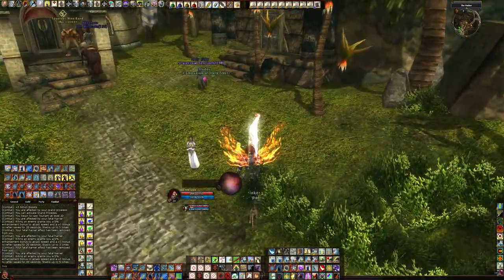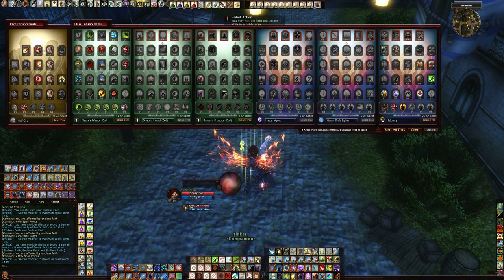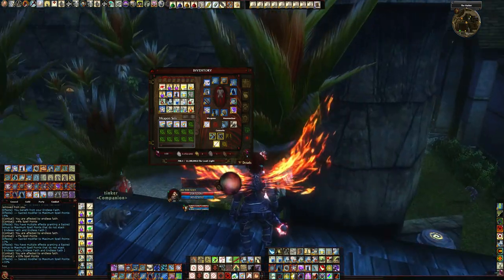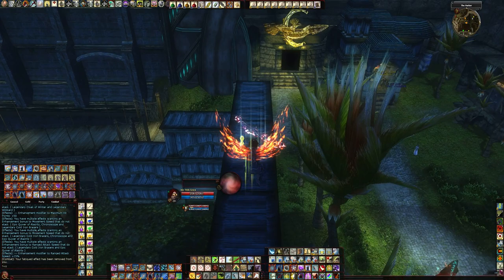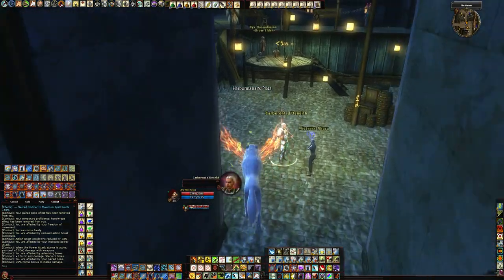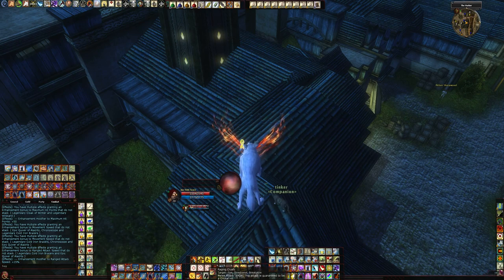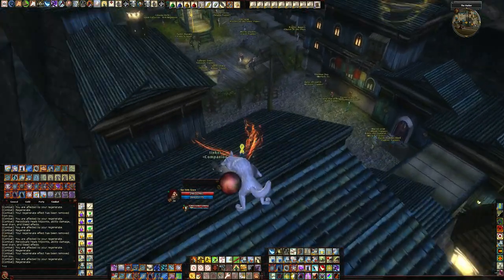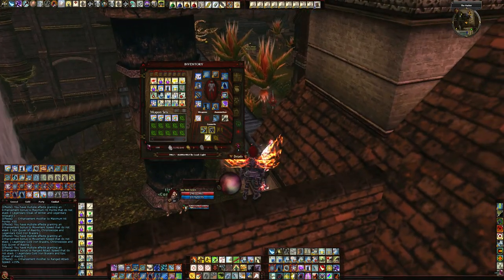DDO Druid build melee part 1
intro: (0:00)
why pure druid: (2:18)
enhancements: (3:30)
 enhancement changes u51: (6:58)
resources: (8:08)
gear: (9:10)
feats: (16:25)
stats: (17:50)
eds: (19:20)
playstyle and spells: (22:00)
meta build comparisons: (31:55)
gearing dificultys (34:20)
feats
1 weapon prof falchion
3 druid melee feat
6 druid melee feat
9 druid melee feat
12 weapon slash crit
15 power attack
18 completionist
21 epic weapon slash crit
24 quicken
26 epic 2wf
27 empower
29 dire charge
30 arborea/ intensify spell
sorry dont know exact names to feats but im sure u can figure out what im talking about:) if u dont want anything to do with healing spec i would either trade metamagics for toughness or other melee feats for more melee power.